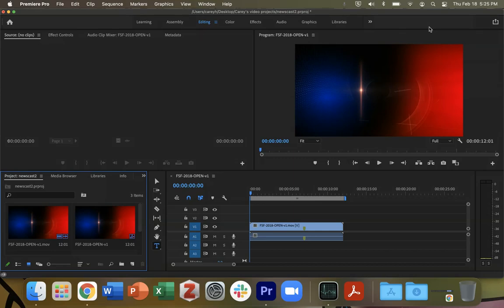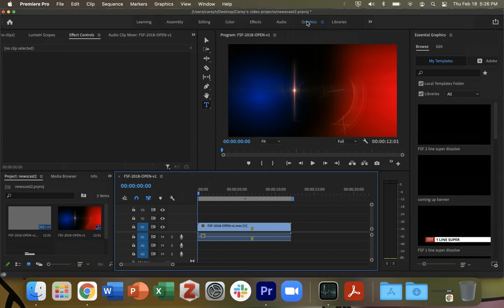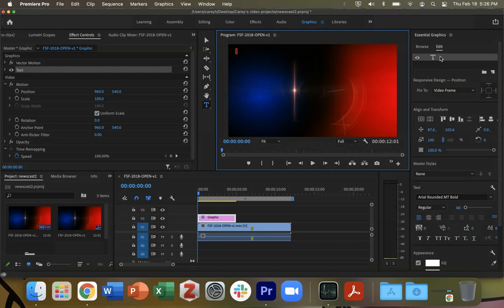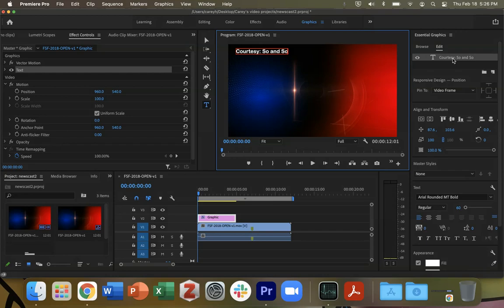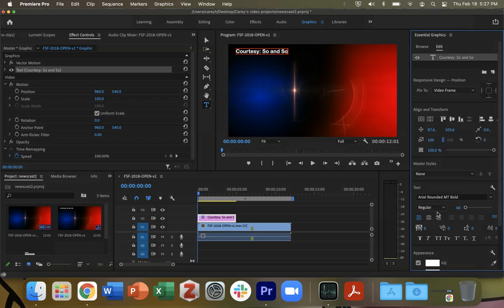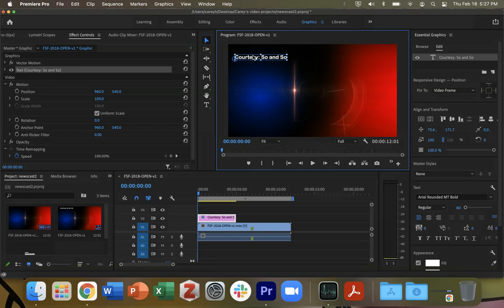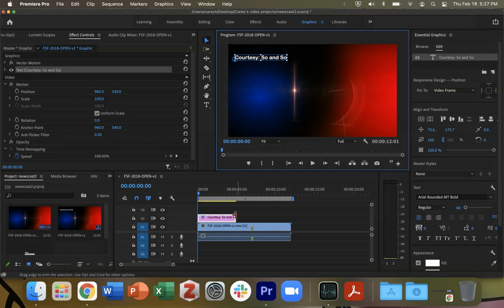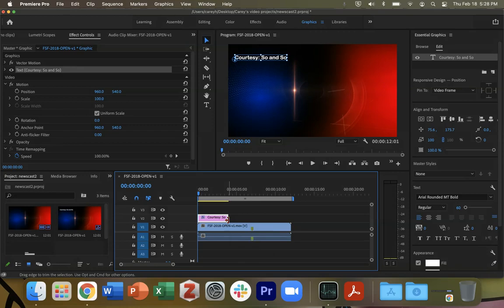Putting a courtesy on your video